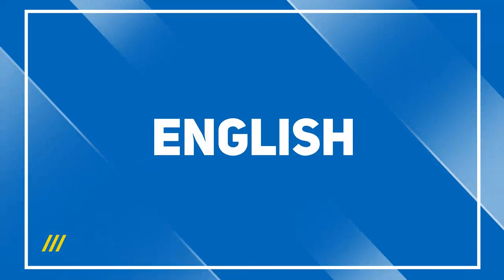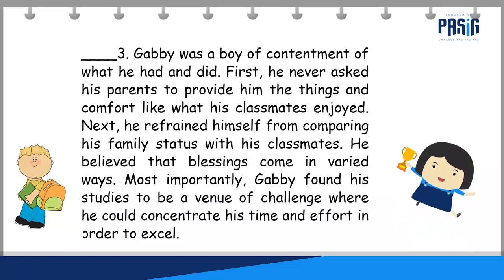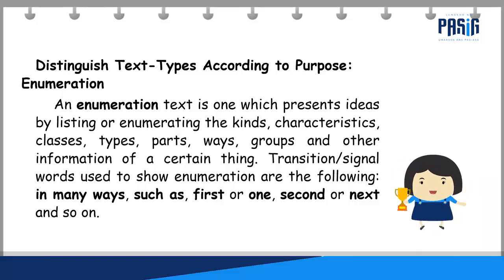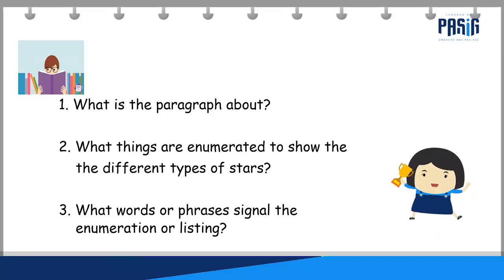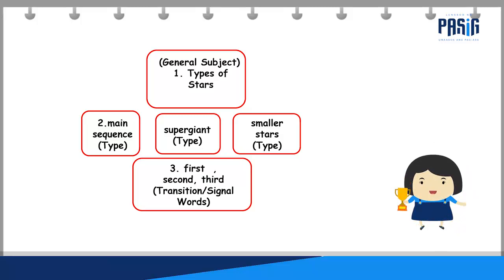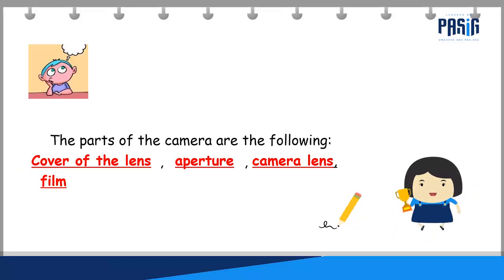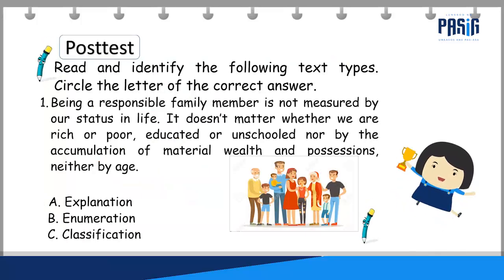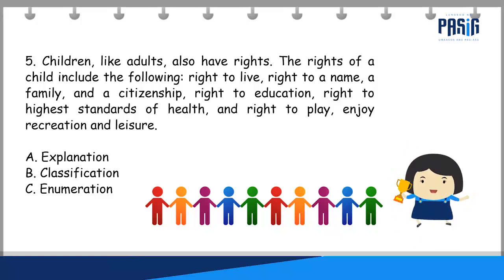English 5 Q3 L3